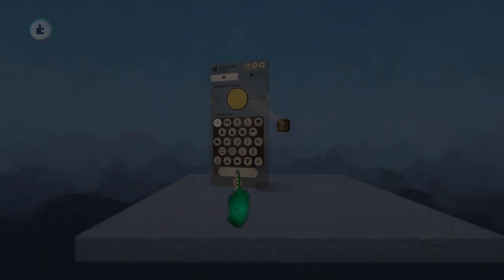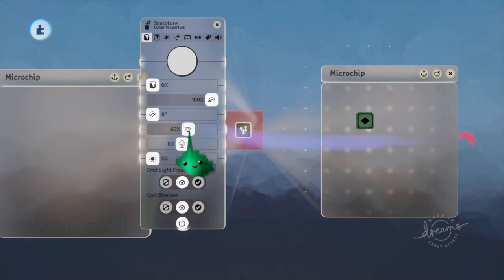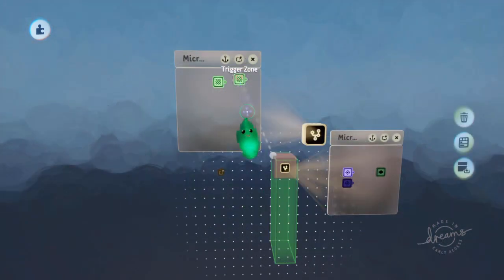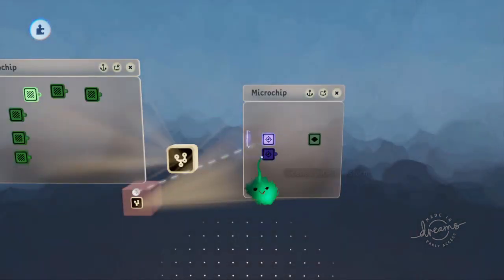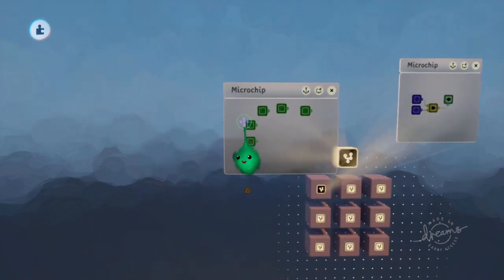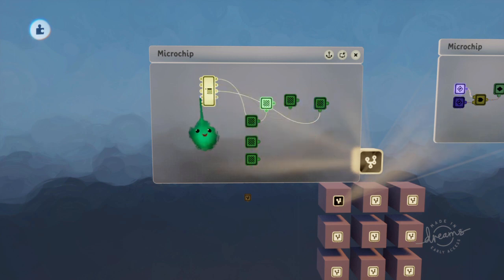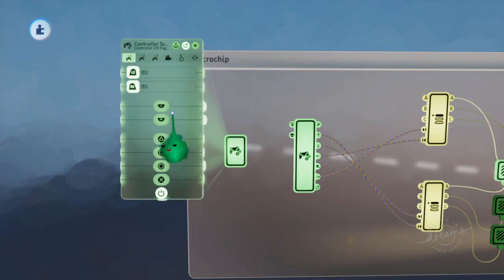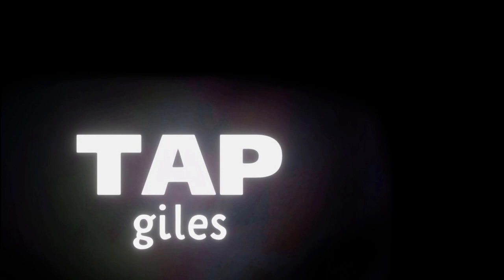How to Make a Grid-style Menu | TAPgiles Daily Dreams Tutorial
One example of how you can use two selectors to create a two-dimensional menu, to create a number pad for example.
- Using trigger zones and tags to know which button is currently selected.
- A tip for testing remote-controlled controller sensor input.